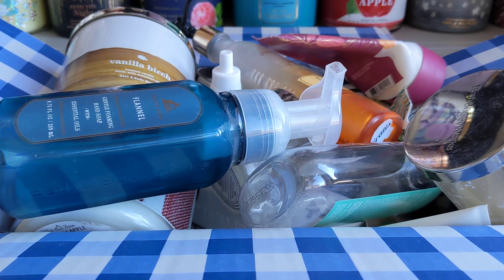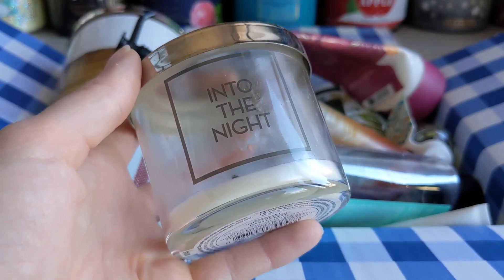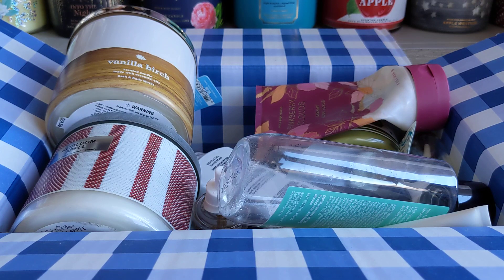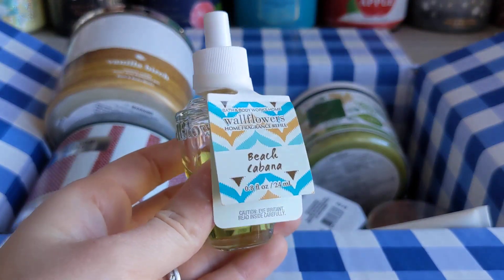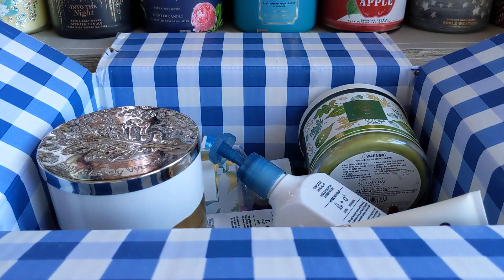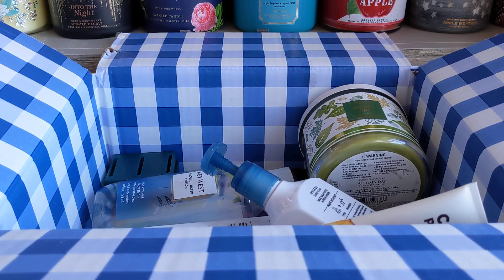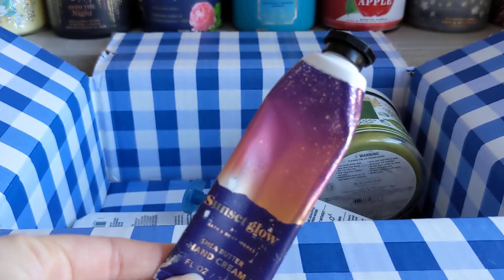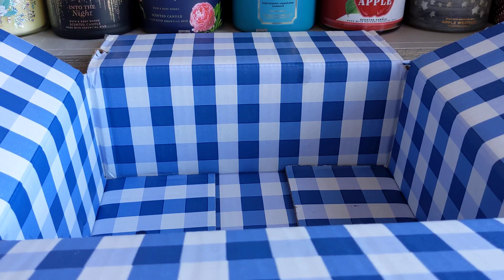SEPTEMBER BATH AND BODY WORKS/HYGIENE EMPTIES!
All thoughts are my own and I am always 100% honest with my reviews.